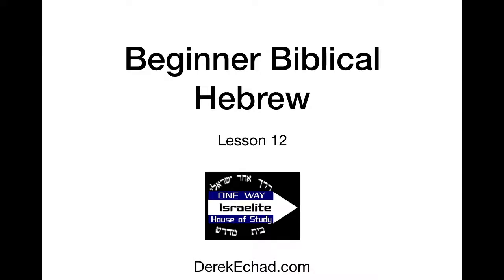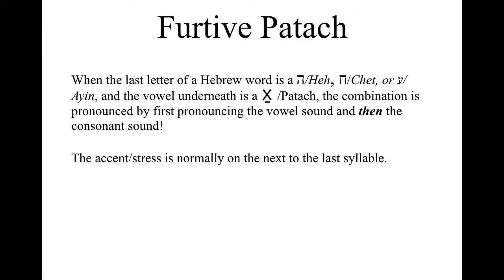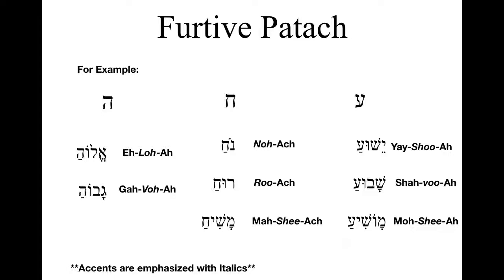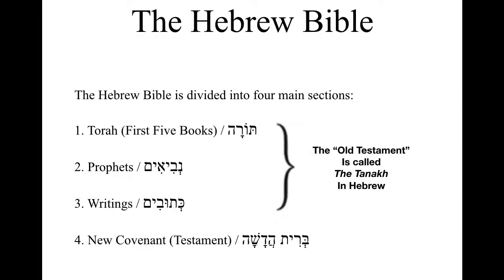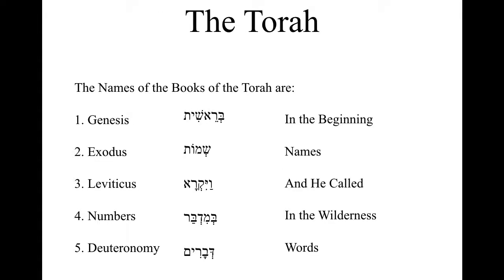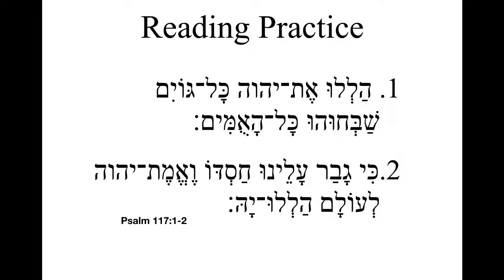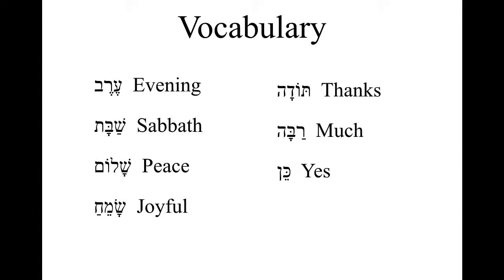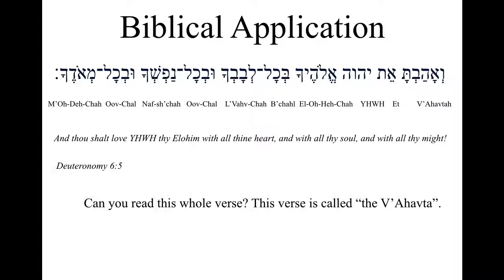Lesson 12/12 - Beginner Biblical Hebrew Course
Beginner Biblical Hebrew Course - LESSON 12/12

In this lesson, we learn:
1. Furtive Patach
2. Sections of the Hebrew Bible
3. Hebrew Names of the Torah Books
4. Common Vocabulary/Phrases in Hebrew

**The is the Conclusion of the Beginner Biblical Hebrew Course!**